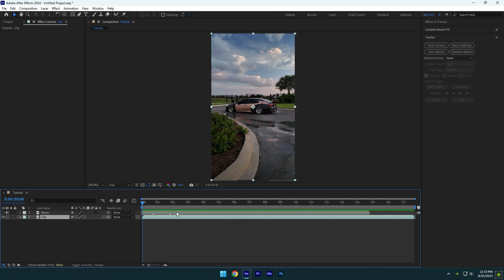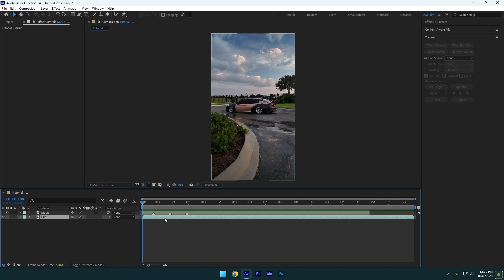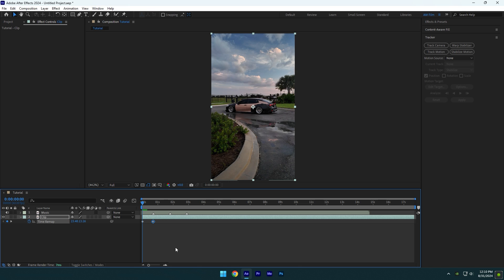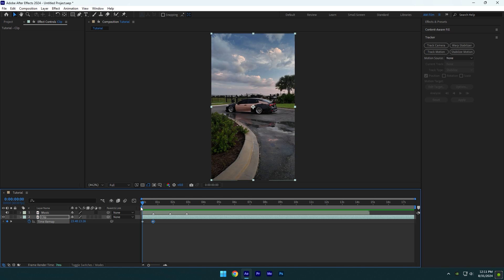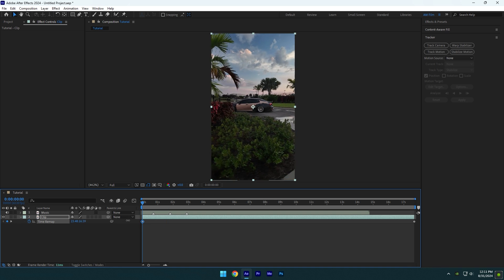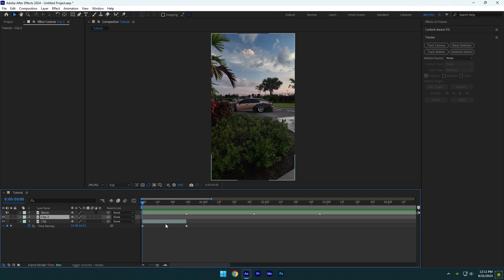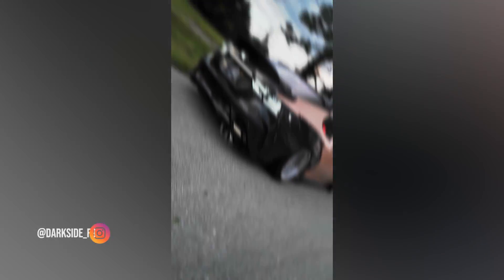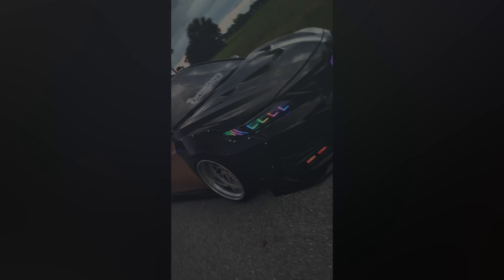Speed Ramp Mistakes You Make in After Effects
In this tutorial I will show you how to make a clean speed ramps in Adobe After Effects

and save 10%

CPU: i5-12400F
GPU: GeForce RTX3050 VENTUS 8GB
RAM: Kingston FURY Beast 32GB